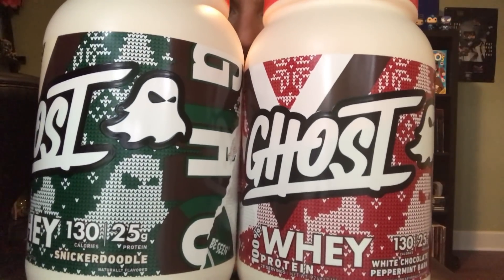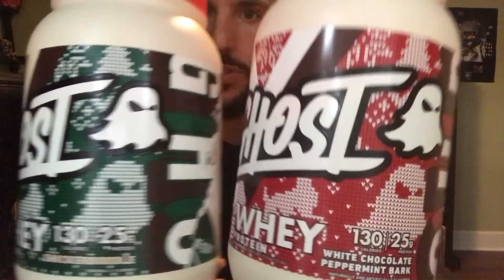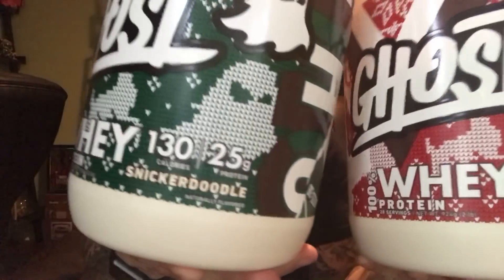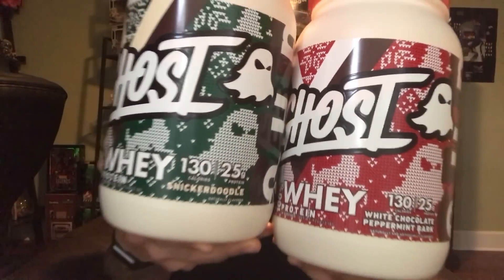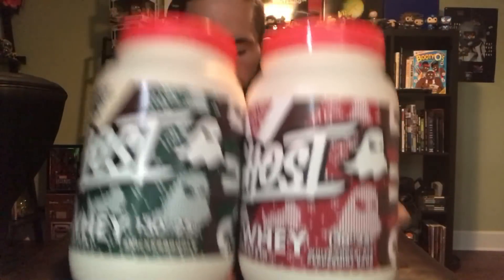Plus Size Review: Ghost's Snickerdoodle & White Chocolate Peppermint Bark Whey